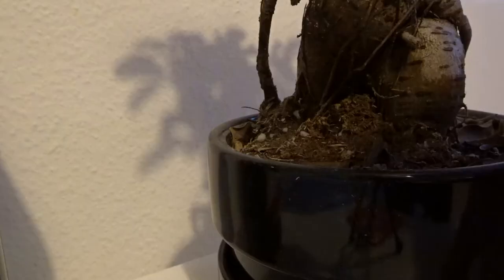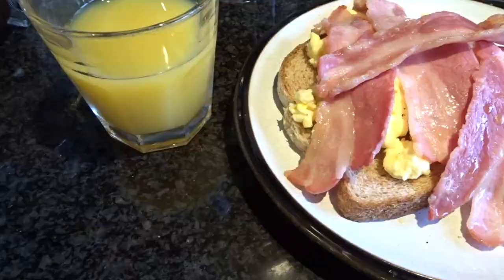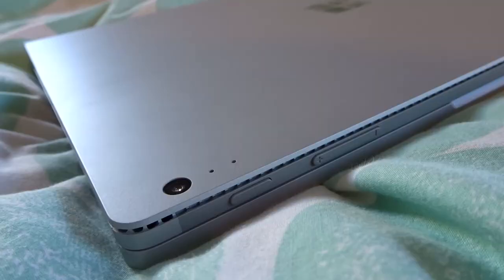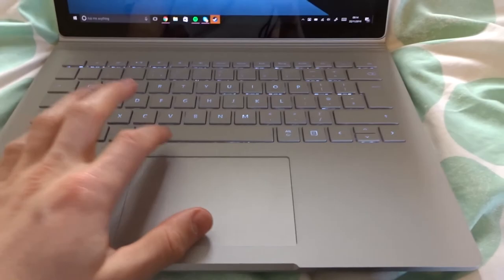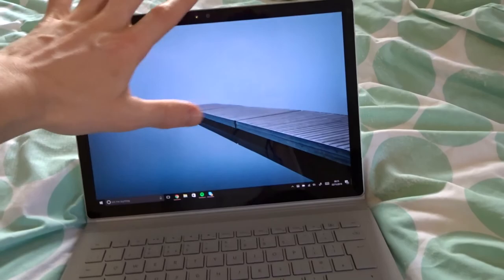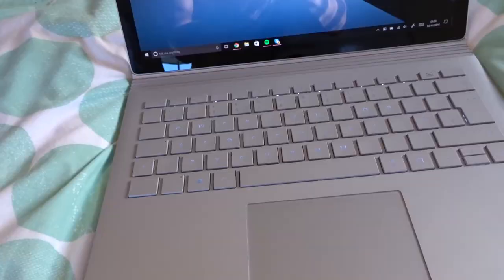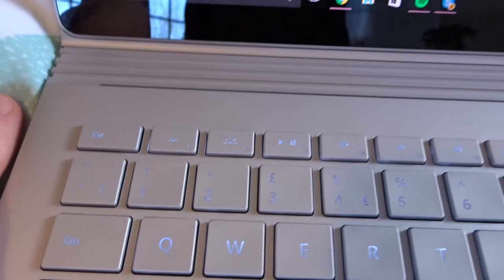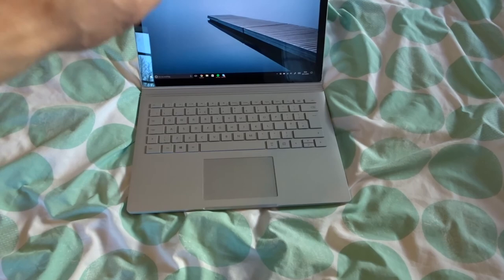MY NEW LAPTOP!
Today we are looking at my NEW Microsoft Surface Book and where I have been of recent

► SOCIAL!